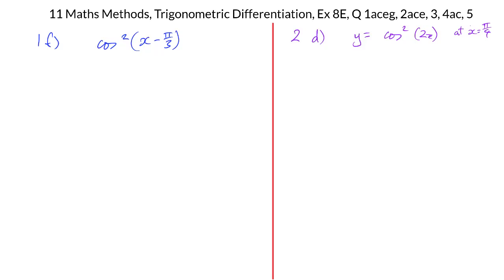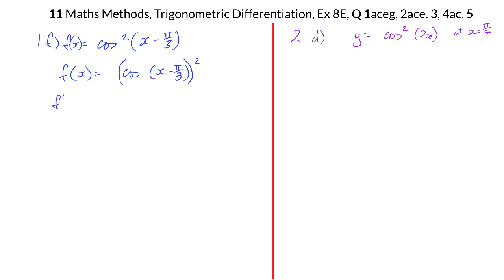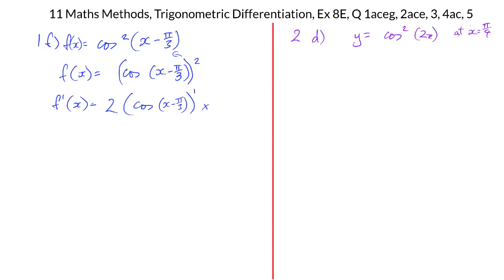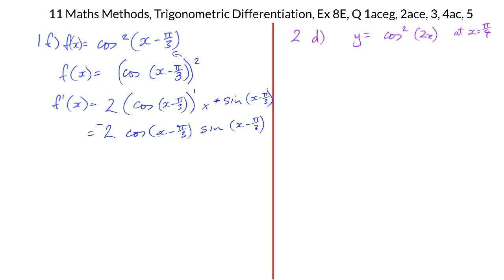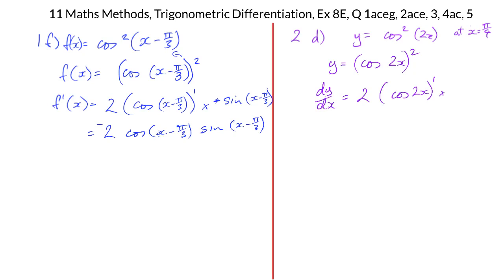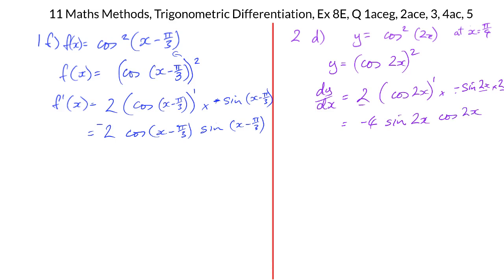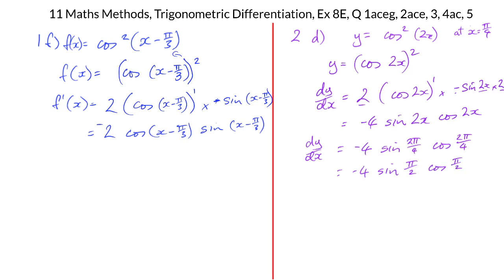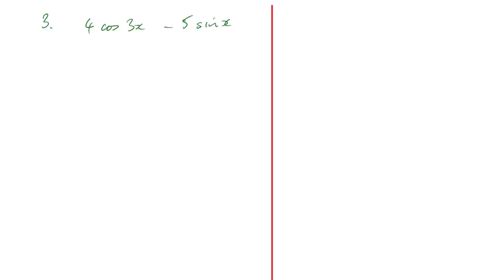11MM Trig Differenciation Ex 8E Q 1, 2, 3